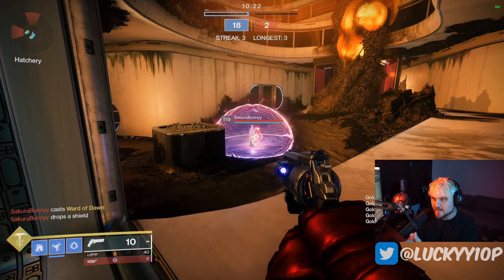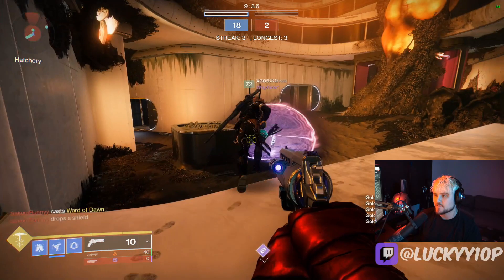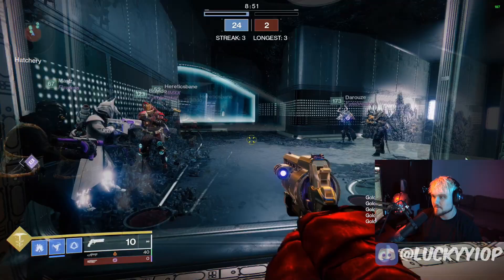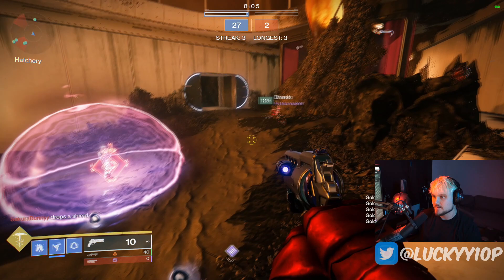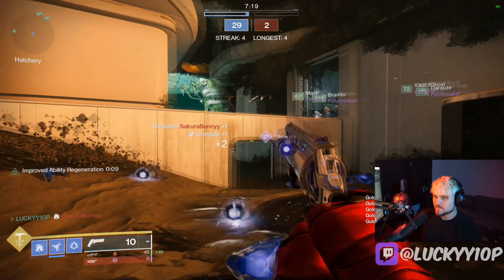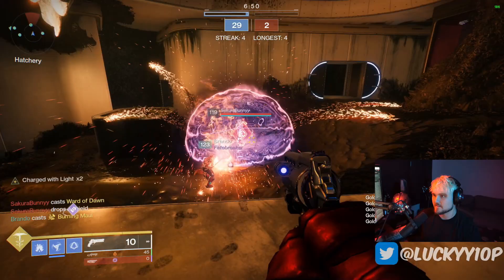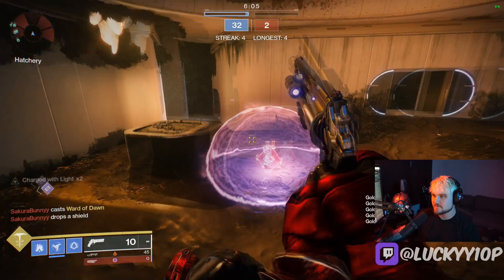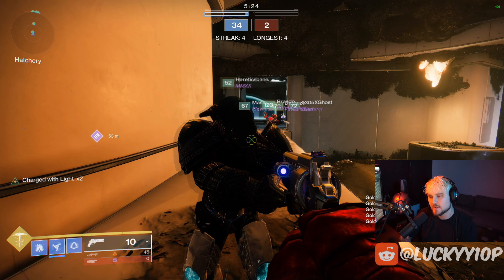How To Pop A Bubble In The NEW Trials Mode!